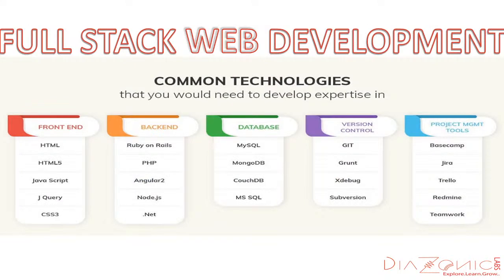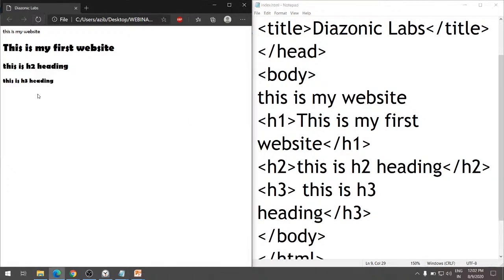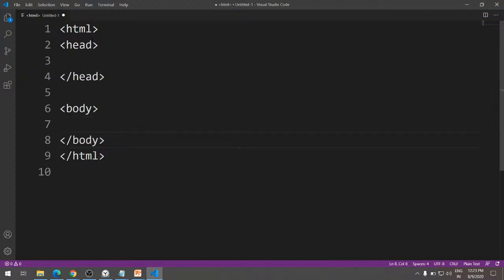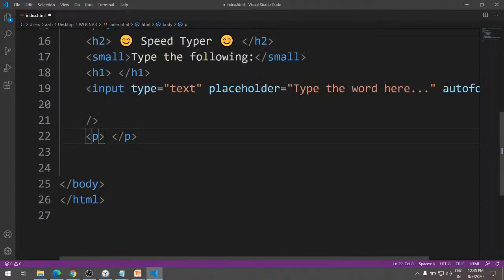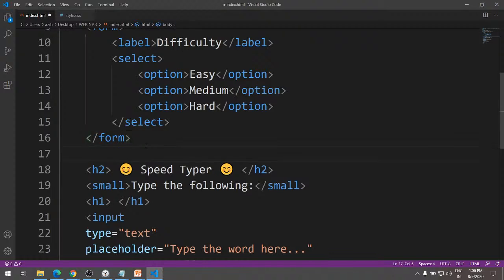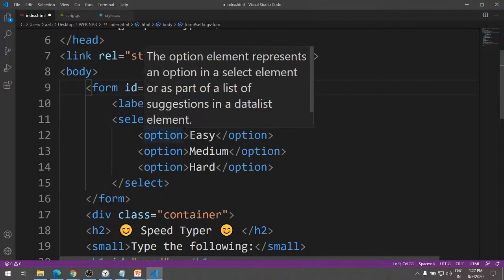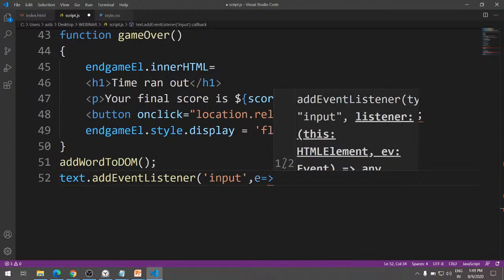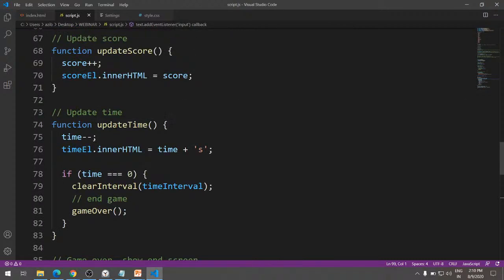HTML, CSS and Javascript for Website Development| Diazonic Labs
Join our Telegram group for more updates on this webinar